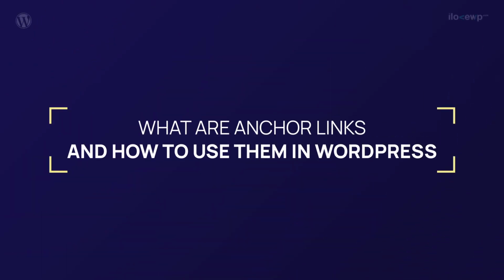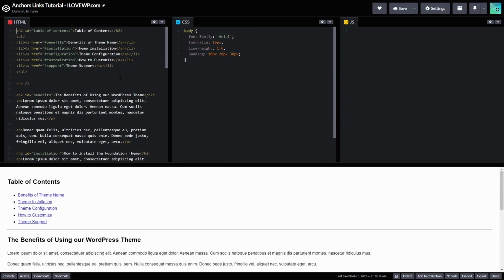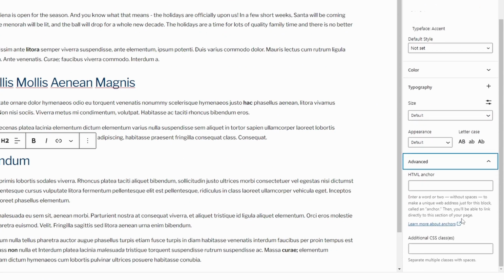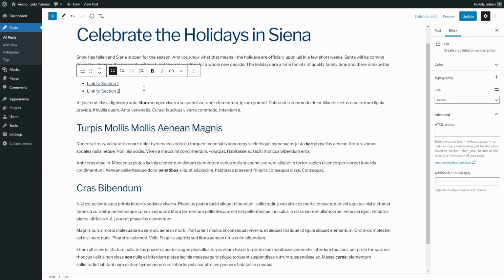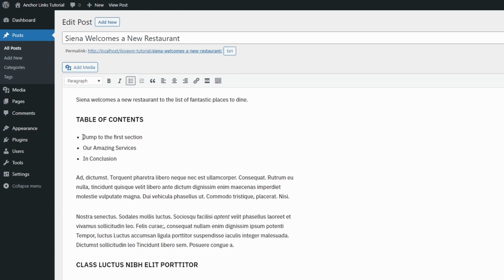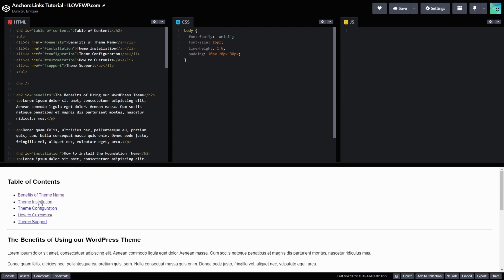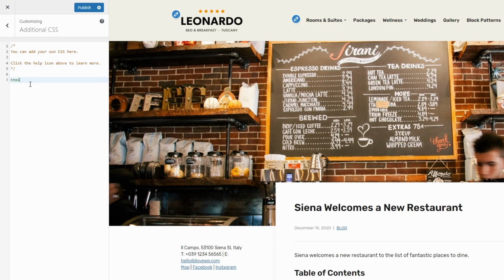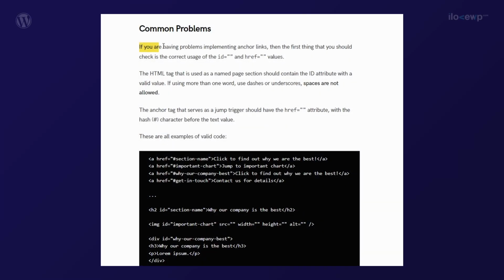Anchor Links and Table of Contents in WordPress (with a CSS Pro Tip)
Anchor links are a special type of hyperlinks, which allow users to jump to a specific part of a web page. Anchor links are sometimes referred to as jump links, page jumps or “jump to” links.

No matter what you call them, they can improve the user experience by making it easier to navigate to the necessary section of a long page.

Anchor links are, in essence, just like standard links, but instead of simply pointing to a different page, these links point to a specific section of page.

They can point to a section of the current page or to a specific page section on another page.

0:00 What are Anchor Links?
00:44 HTML Markup
01:17 Anchor Links in WordPress Gutenberg
02:25 Anchor Links in WordPress Classic Editor
03:33 Smooth Scrolling with CSS
04:17 Smooth Scrolling in WordPress Themes
04:44 Browser Compatibility
04:52 SEO Benefits
05:19 Common Problems